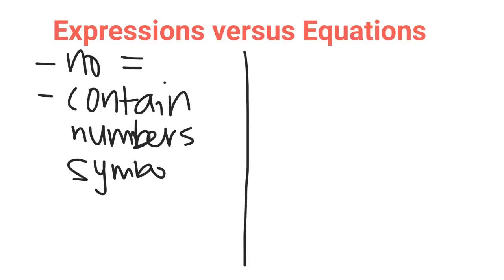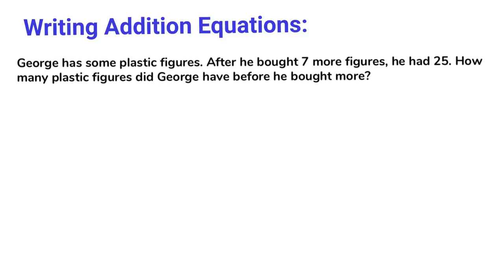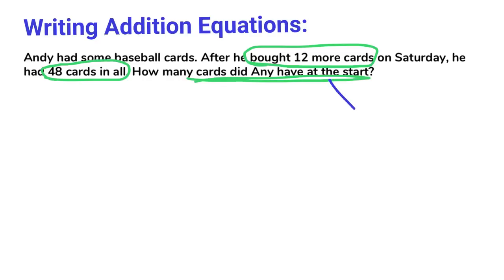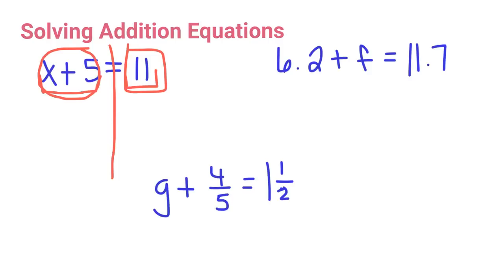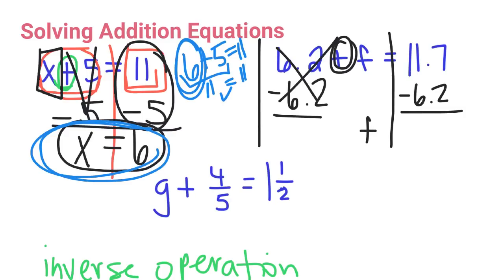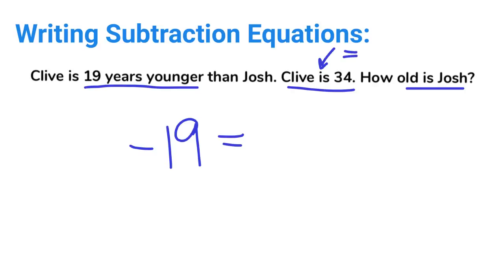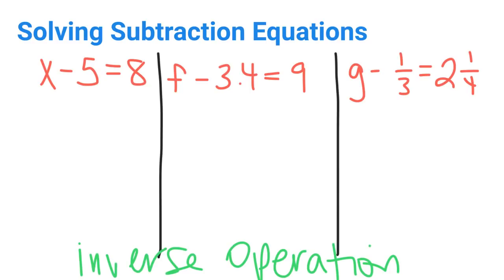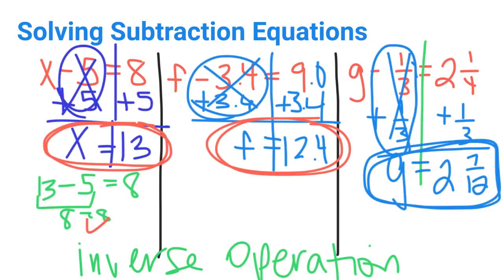Writing and Solving Addition and Subtraction Equations